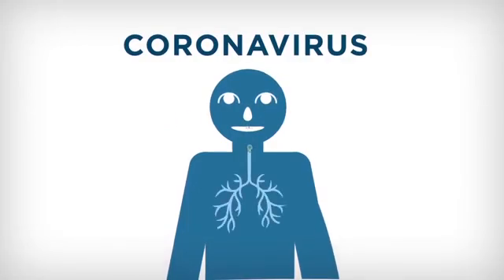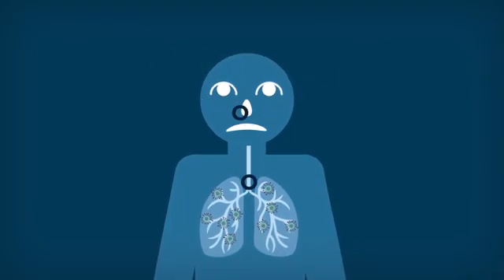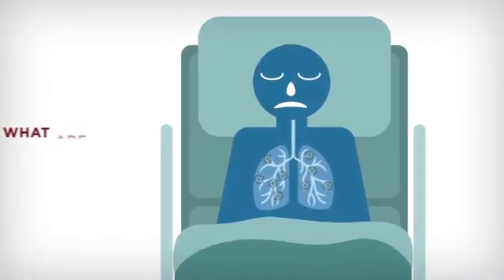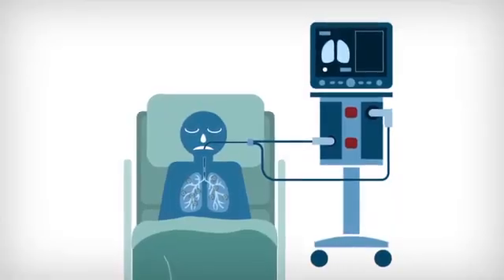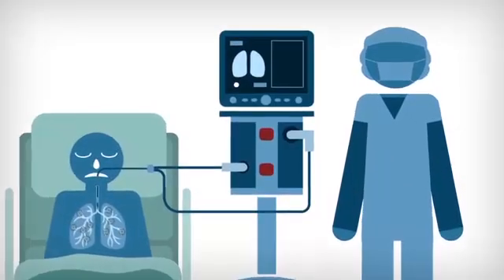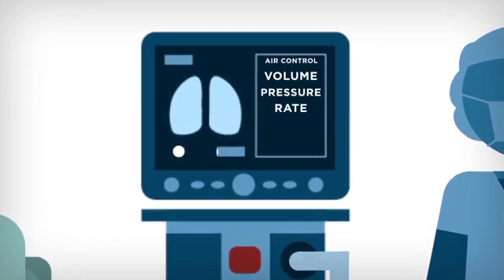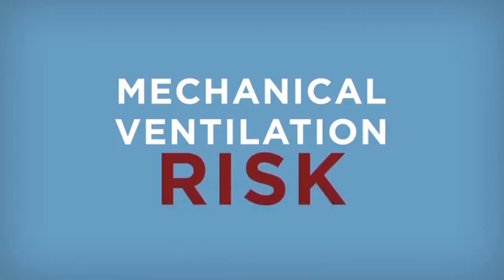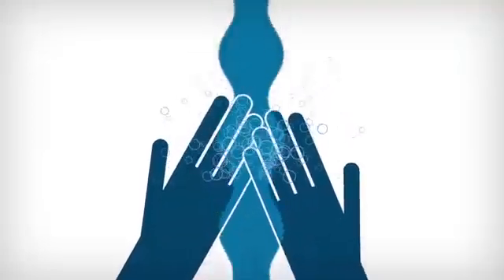Coronavirus: Here's why respirators, intubation are needed to treat COVID-19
By now you have heard about the huge demand for ventilators to help patients infected with COVID-19. But why are they needed and how are they used? Here's why intubation is needed to treat coronavirus and why it isn't something you want.